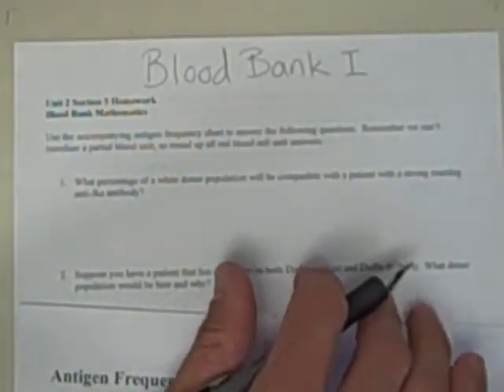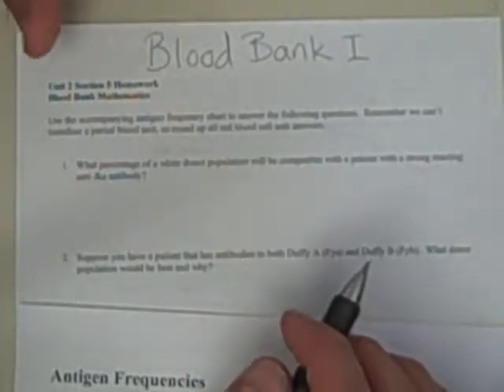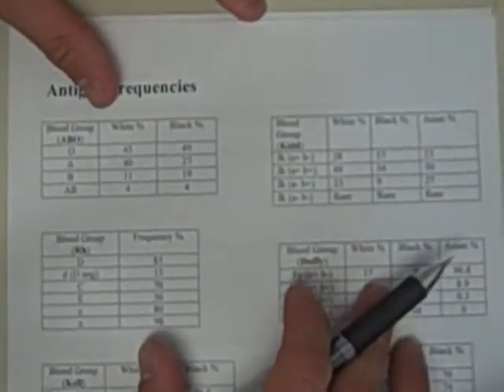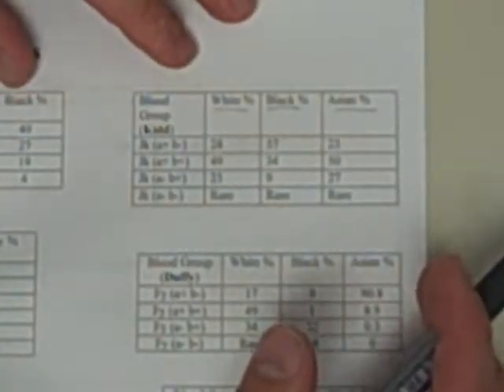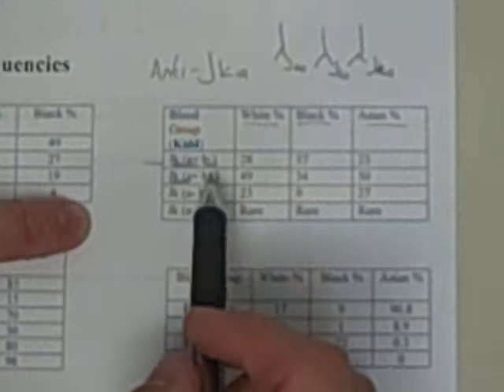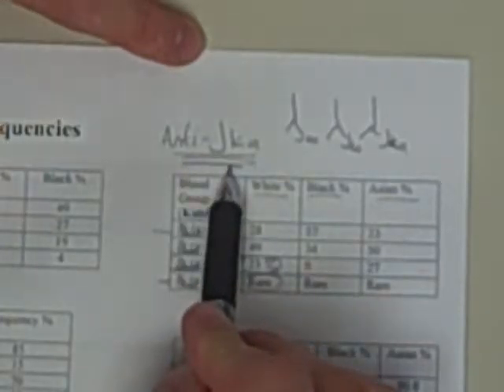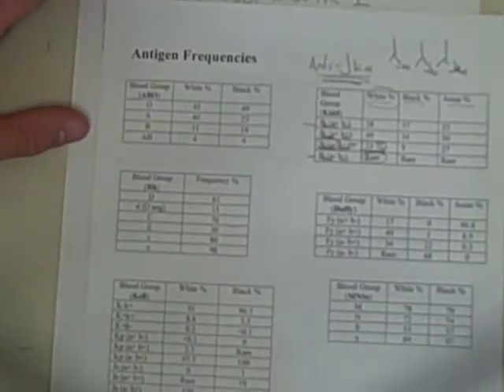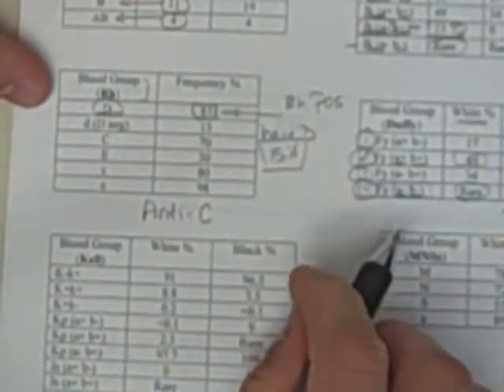CLS 2003 Blood Bank Help I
Help with blood bank math basics